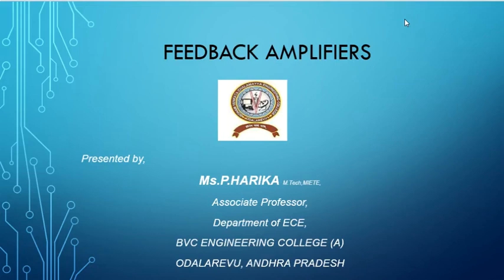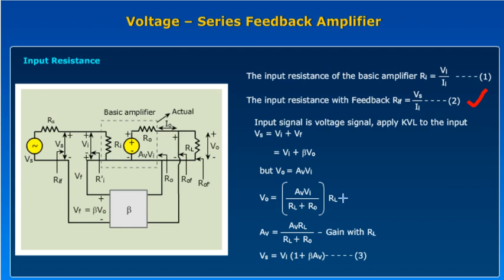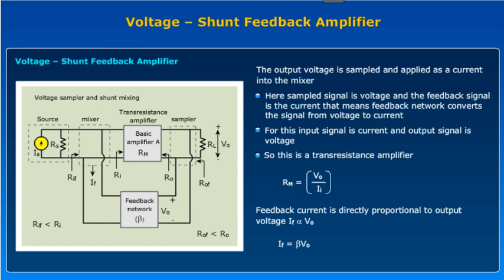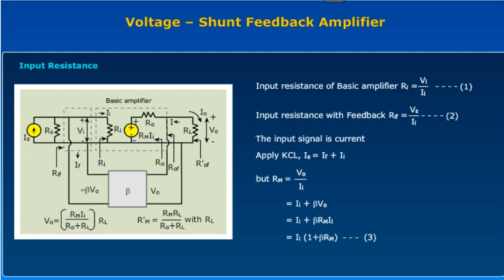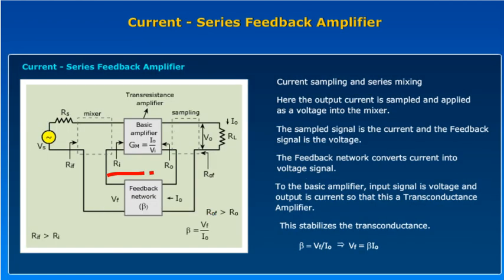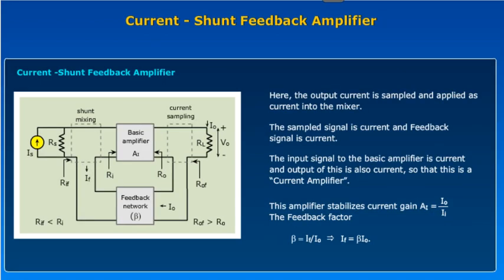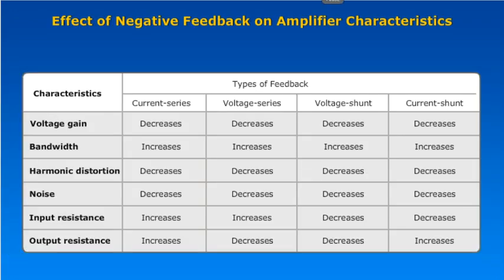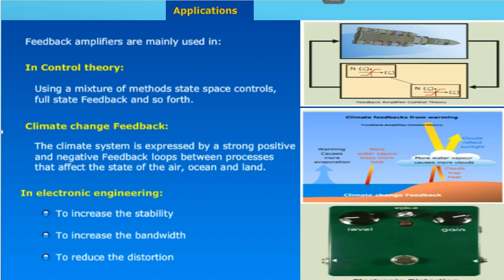Feedback Amplifiers Input and Output Resistances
1.Negative feedback using output voltage sampling regardless mixing, tends to decrease the output resistance.
2.Negative feedback using output current sampling regardless mixing tends to increase the output resistance.
3.Negative feedback using series mixing, regardless of sampling, tends to increase the input resistance.
4. Negative f using shunt mixing, regardless of the method of sampling, tends to decrease the input resistance